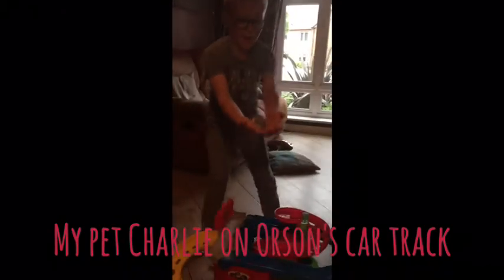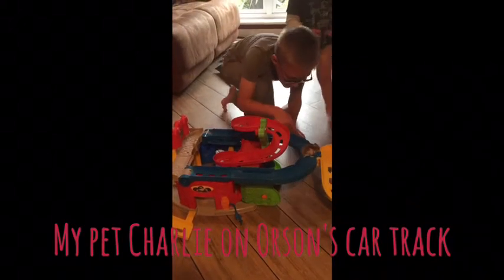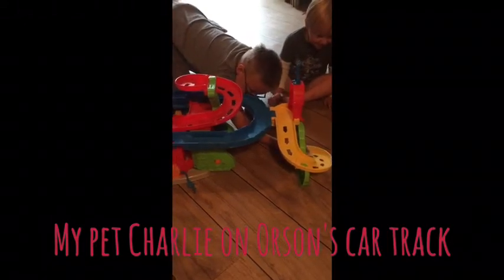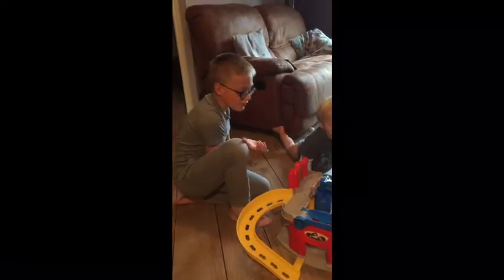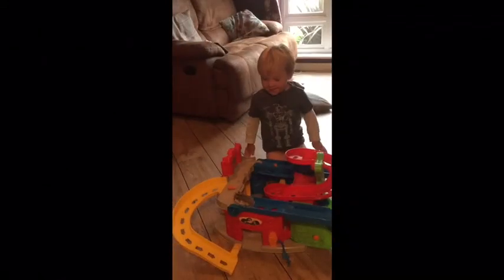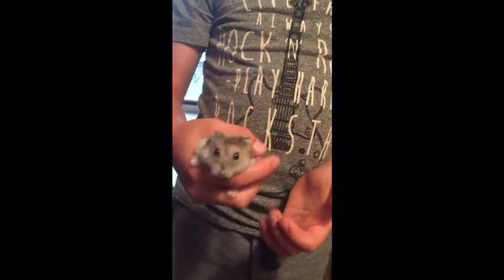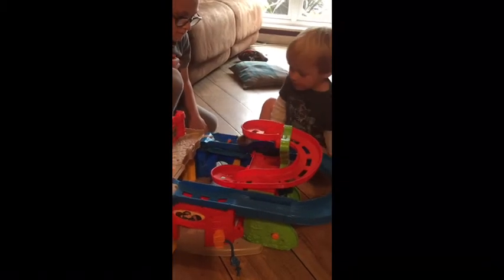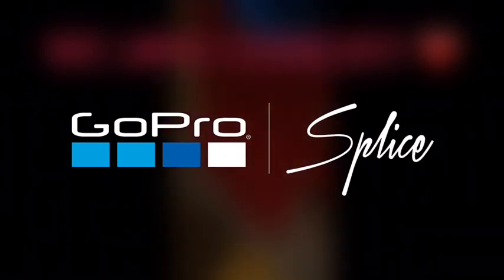Dwarf Hamster playing on car track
My dwarf hamster playing on a car track